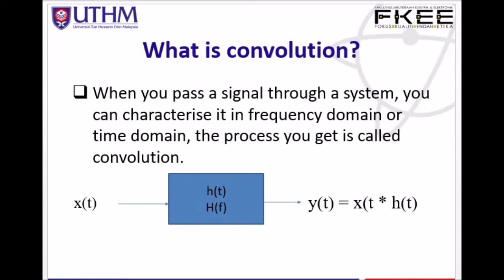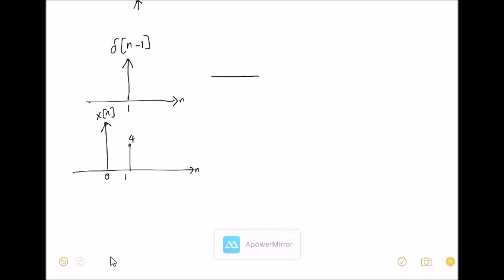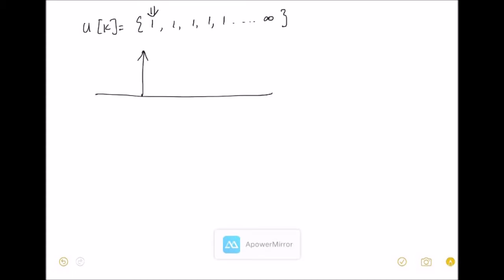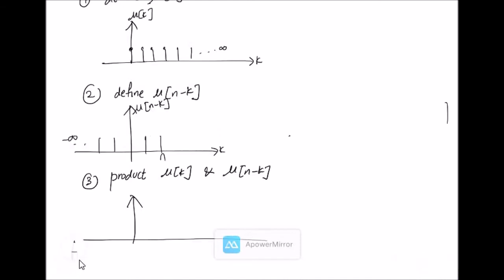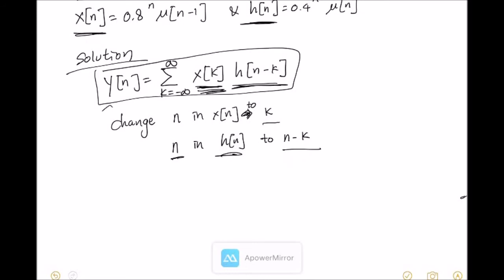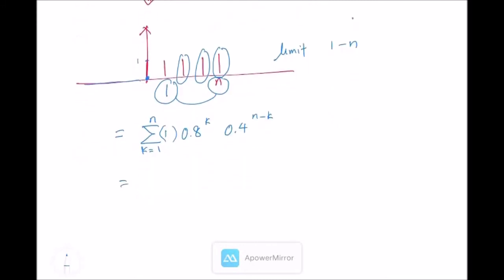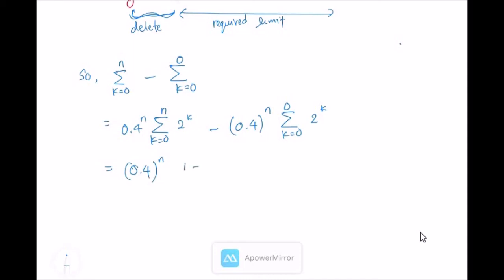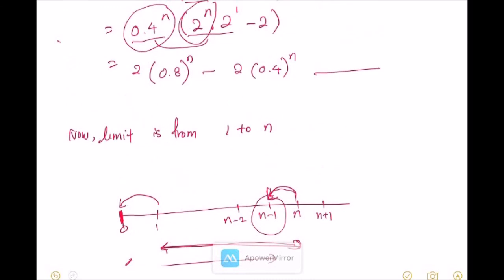DSP C2P1 Discrete convolution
Analytical evaluation of discrete convolution